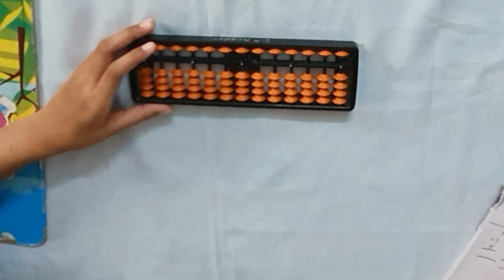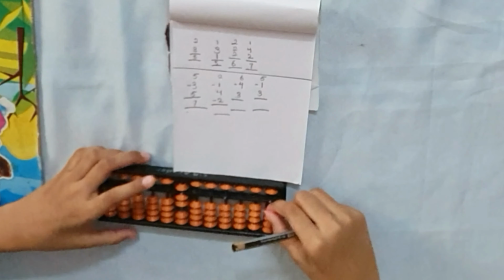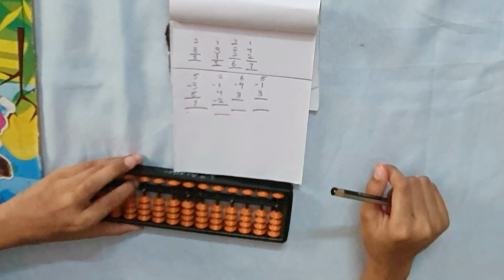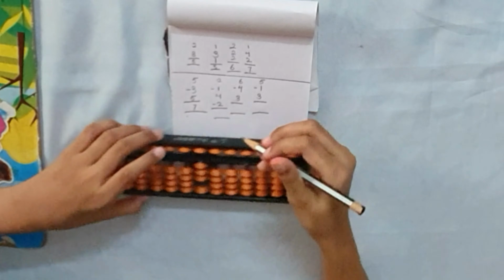Learn Small Friends With me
Hi guys, hope you're ready to learn a new topic.
Today we will learn about small friends ,
how to add and subtract using small friends.